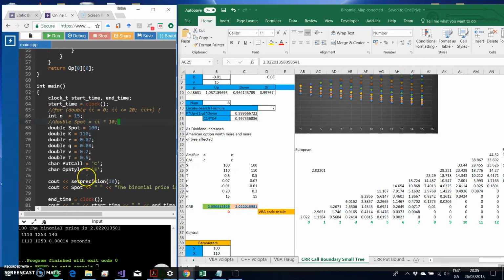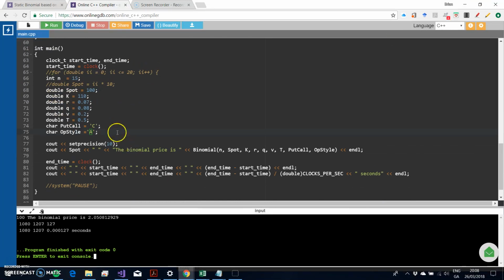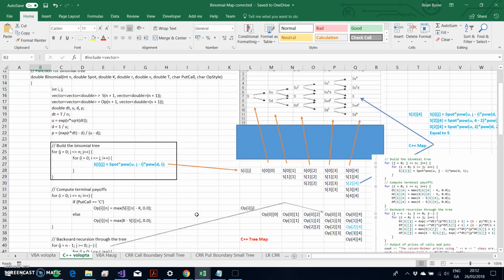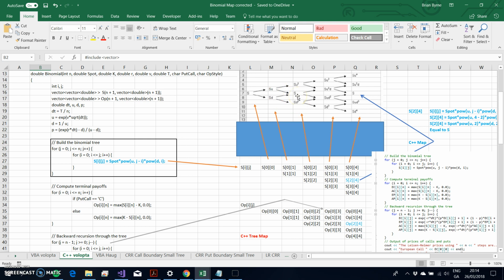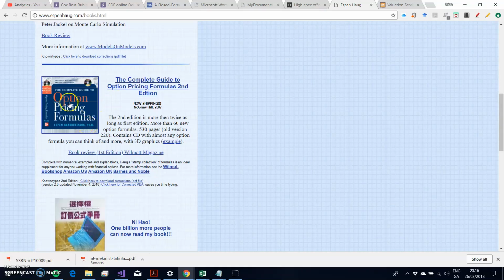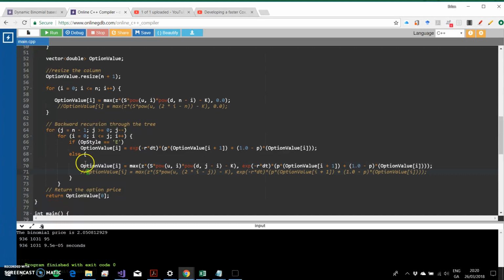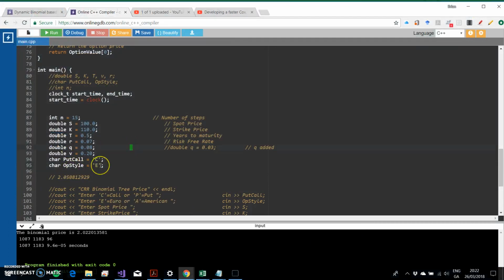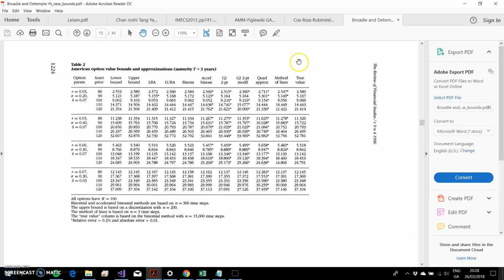From Static to Dynamic Binomial Tree 2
In this video, I show how to make better use of computer memory to speed up the estimation of Cox, Ross and Rubinstein (1979).